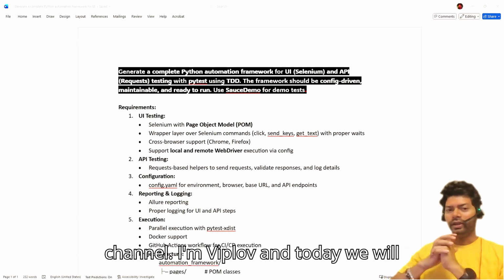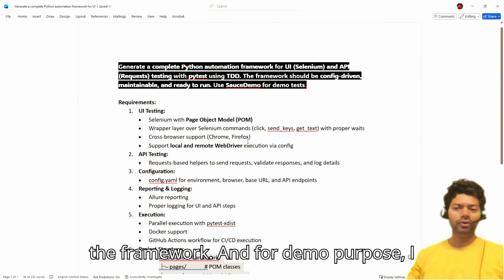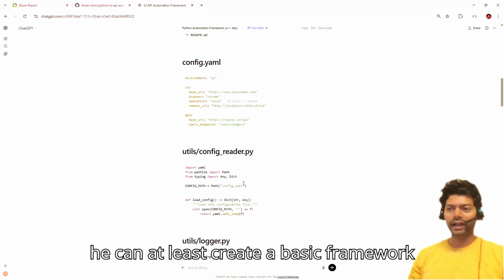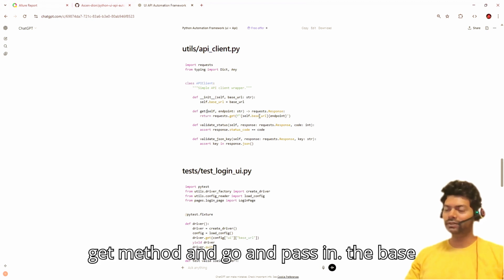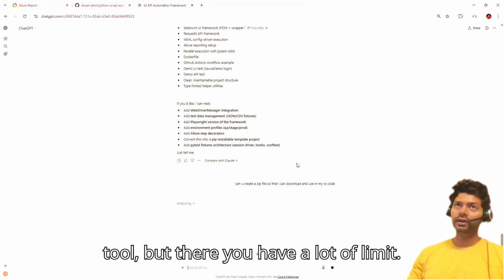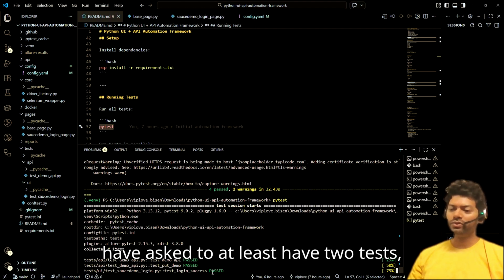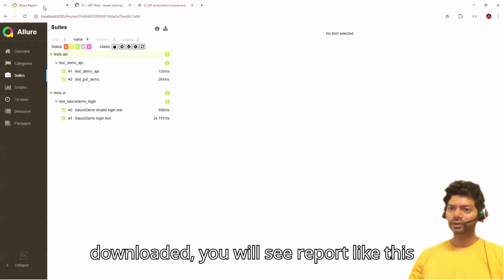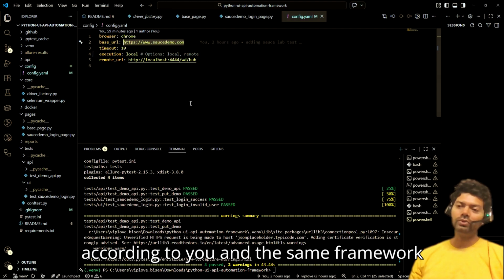Zero to Automation Framework in 5 Minutes (AI + Pytest + Selenium) | QA SDET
From Zero to Automation Framework in 5 Minutes (AI + Pytest + Selenium)

In this video, I show how you can use AI to generate a complete end-to-end automation testing framework in just a few minutes.

We build a Python automation framework that supports both UI automation using Selenium and API testing using Requests, all powered by pytest and a clean, maintainable project structure.

This demonstration shows how AI can accelerate framework design, reduce setup time, and help engineers focus more on testing strategy rather than boilerplate code.

What you'll learn in this video:
• How to generate an automation framework using AI
• Selenium framework design with Page Object Model (POM)
• API testing setup using Requests
• Config-driven test execution
• Allure reporting integration
• Parallel execution with pytest
• Docker-ready automation project structure

Tools & Technologies:
Python, Selenium, Pytest, Requests, Allure Reports, Docker, GitHub Actions, AI-assisted development